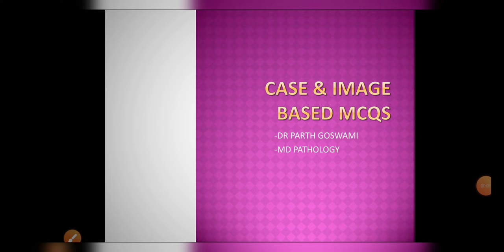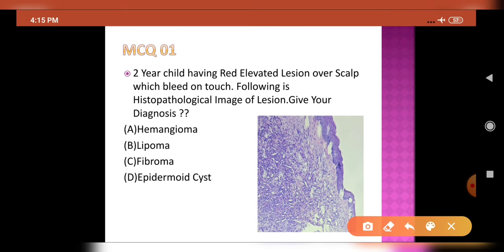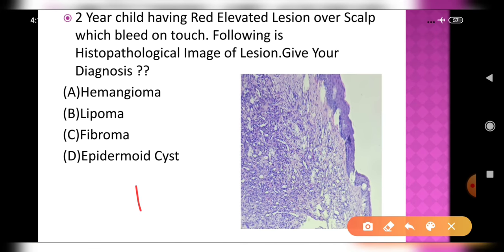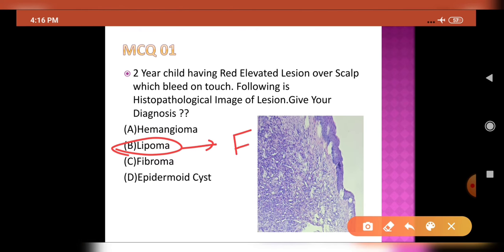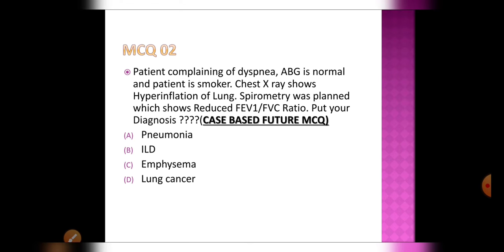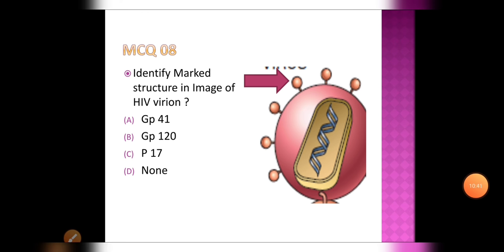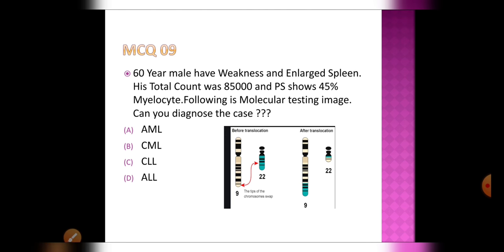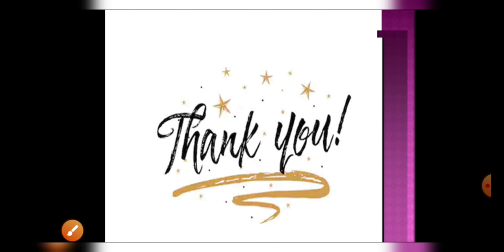MCQ Bank 02 || Case & Image Based MCQs || Complete Explanation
Hi, This video include 10 important NEET and USMLE type Case and Image Based MCQs With complete Explanation.